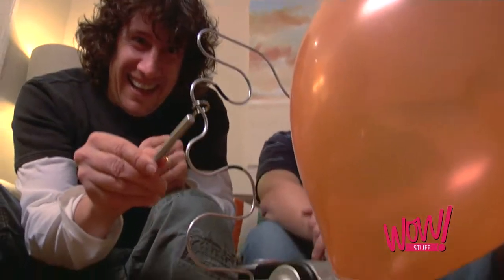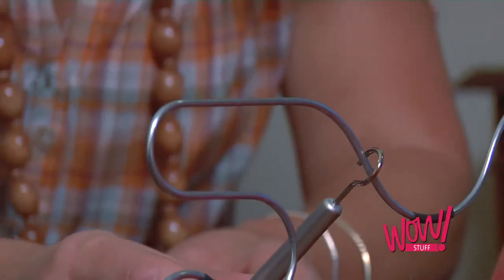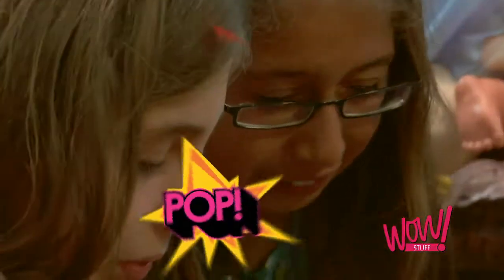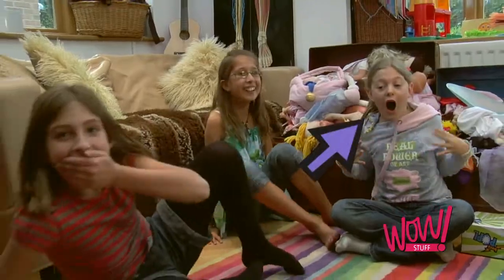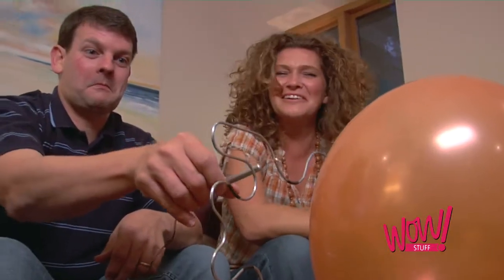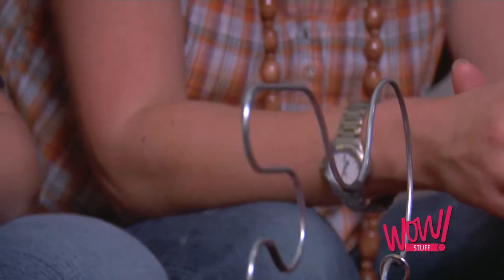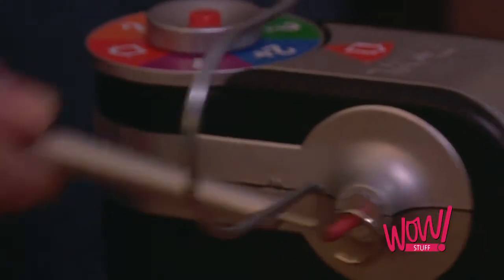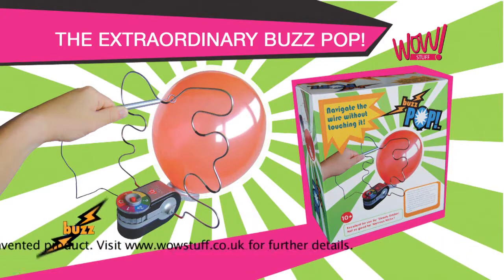Buzz Pop! from Wow Stuff - HQ WIDESCREEN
Touch the wire and you'll hear an electronic buzz and if you're unlucky a very loud bang from the balloon! The gearing of the patented electronic mechanism means the balloon could explode on the first or 21st contact with the wire! You simply won't know when it will pop, only that at some point it will!